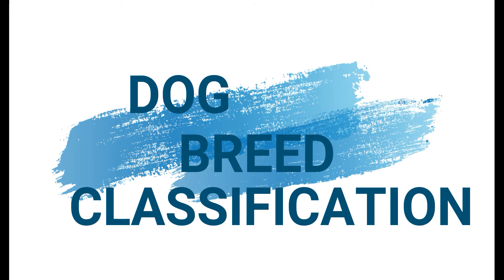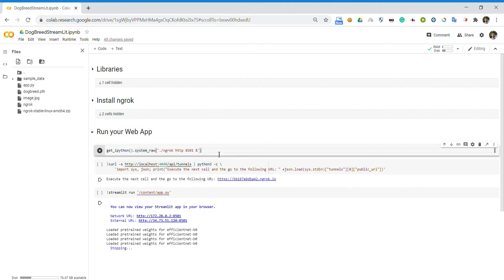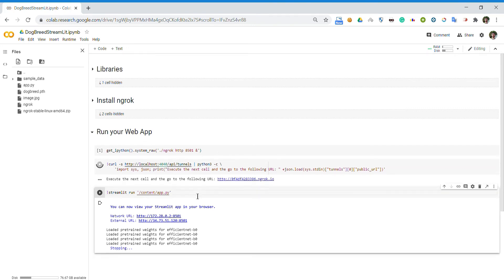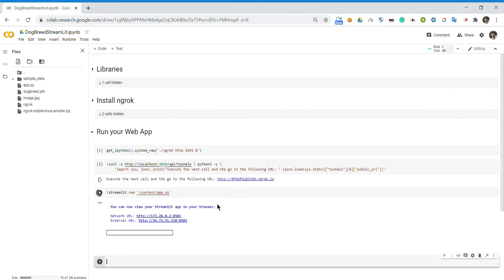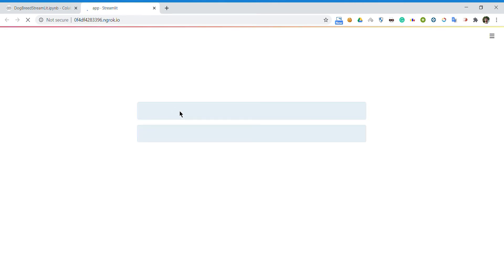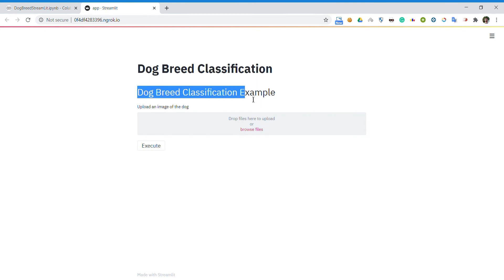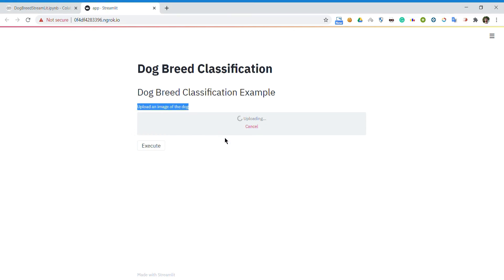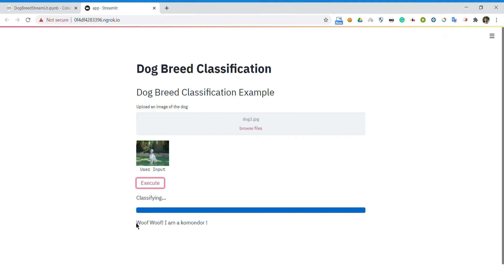Dog Breed Classification